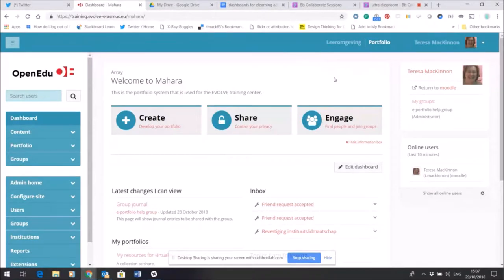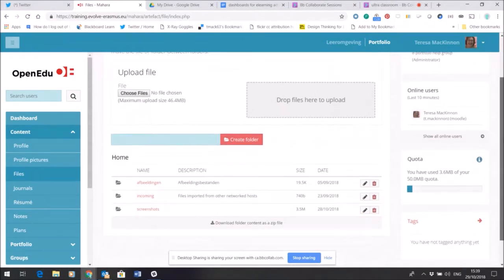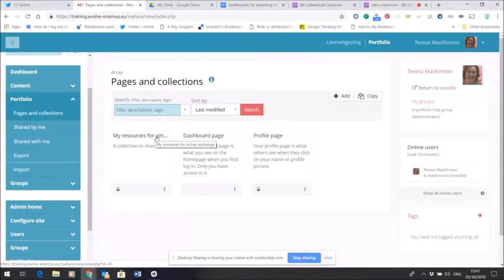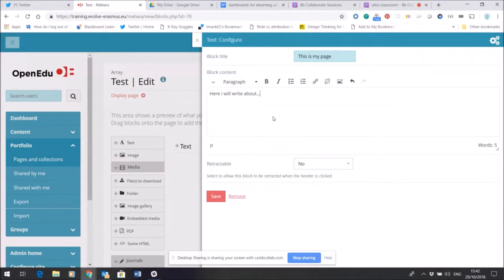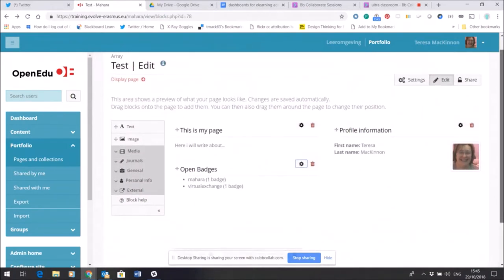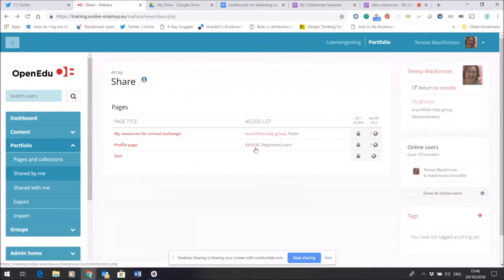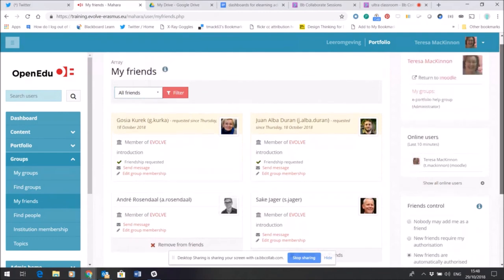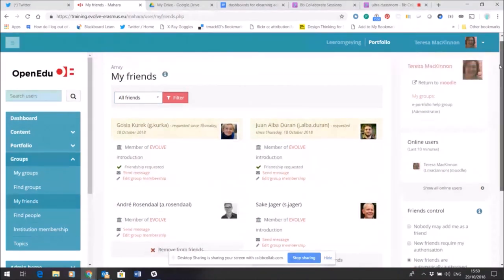Mahara a place of your own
EVOLVE demo of our e-portfolio space